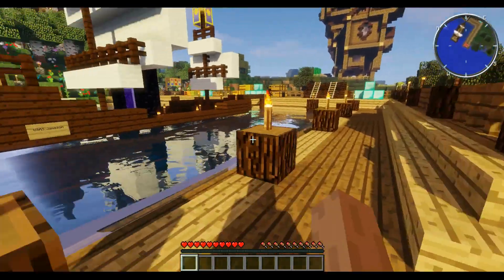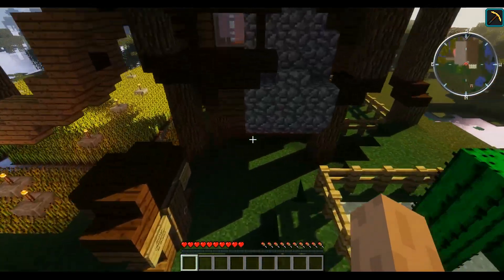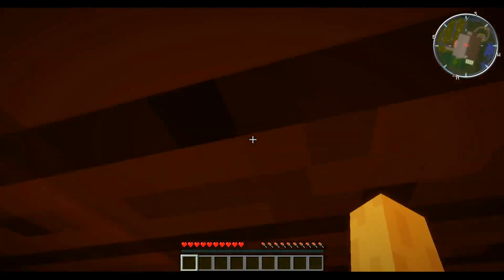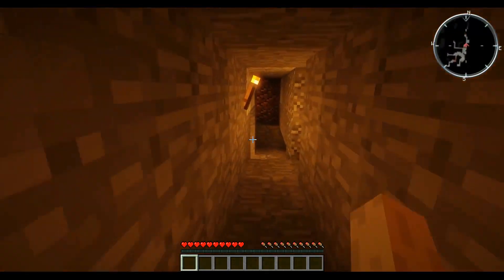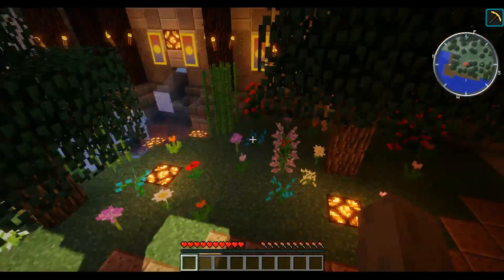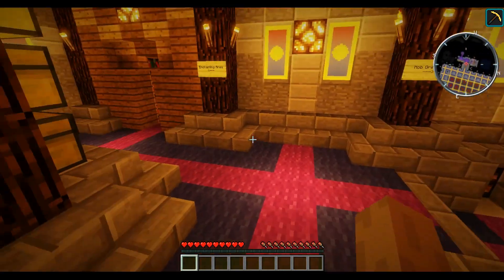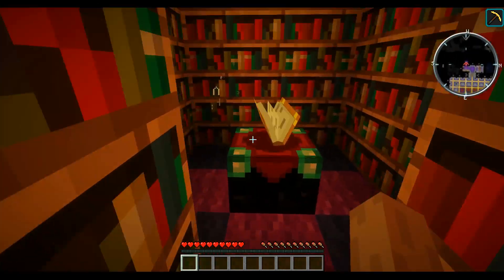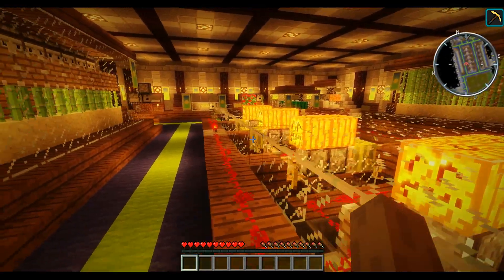2B2T Museum - Base Tour - Indus Deep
In todays episode I take you for a tour of the base Indus Deep.

Server: 2B2TMuseum.com